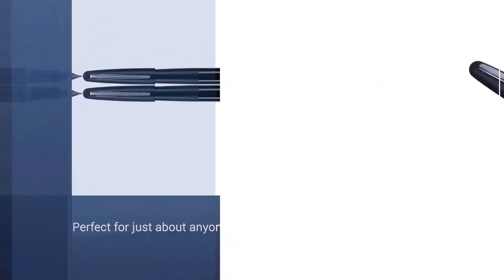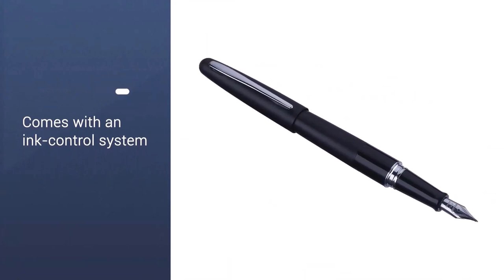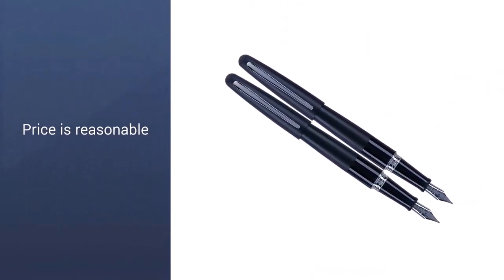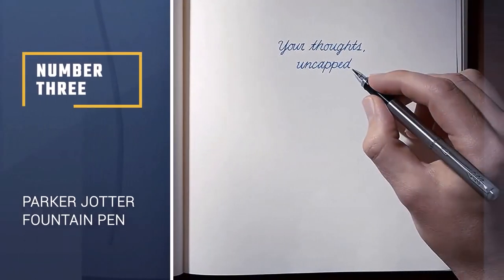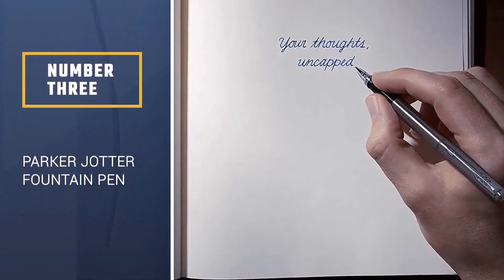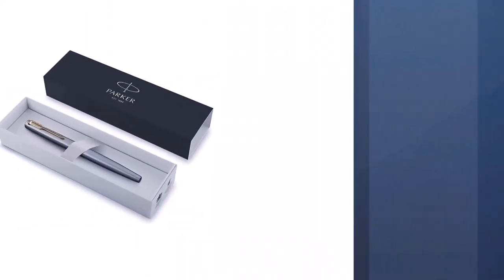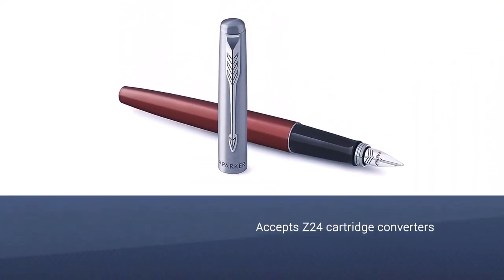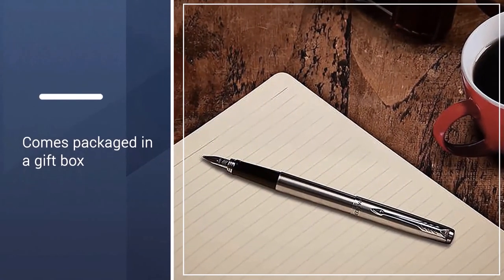Top 5: Best Fountain Pens Review 2023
In this video, We will be taking a look at the top 5 best fountain pens review 2023.

►►Follow the links given below to check the prices:

1. PILOT Metropolitan Fountain Pen
2. Lamy Safari Fountain Pen
3. Parker Jotter Fountain Pen
4. Scribe Sword Fountain Pen
5. Kaweco Classic Sport Fountain Pen

0:00 Intro
0:12 1.PILOT Metropolitan Fountain Pen
0:50 2.Lamy Safari Fountain Pen
1:29 3.Parker Jotter Fountain Pen
2:11 4.Scribe Sword Fountain Pen
2:49 5.Kaweco Classic Sport Fountain Pen
3:32 Outro

Hey everyone, I'm Husnain and today I'm going to share with you the latest best fountain pens for writing!

I listed the top 5 best fountain pens for students 2023 for this year. I made this list based on my personal research and I tried to list them based on their price, specification, quality, and more. I added the budget best fountain pens to buy to this list so it can be helpful for everyone.

We are a participant in the Amazon Services LLC Associates Program, an affiliate advertising program designed to provide a means for us to earn fees by linking to Amazon.com and related sites.